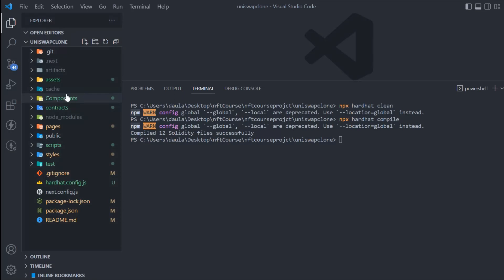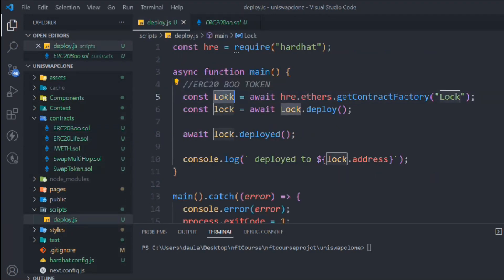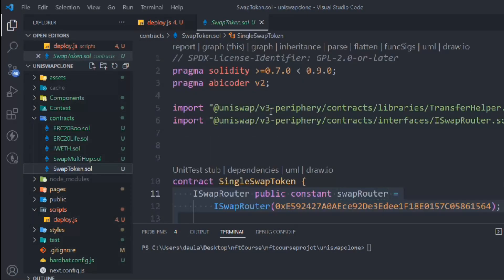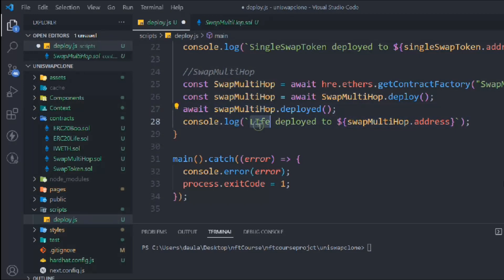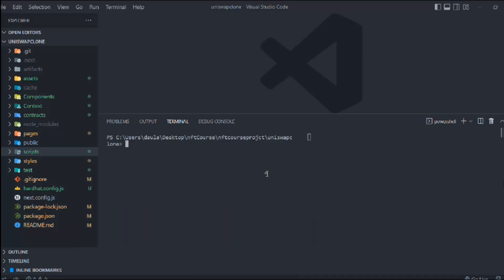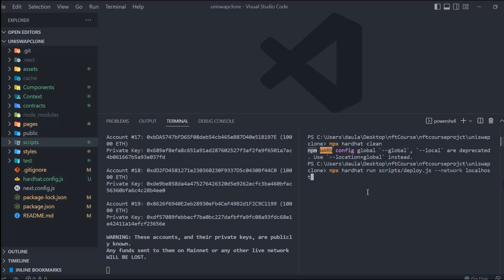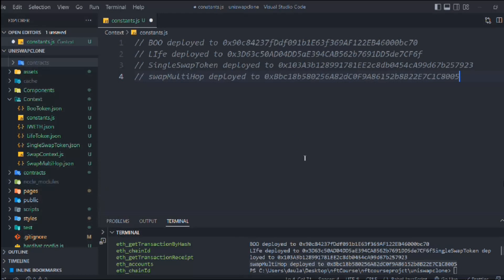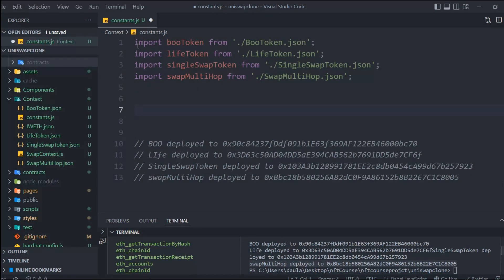How To Deploy Multiple Solidity Smart Contracts Using Hardhat | Build Uniswap Clone (Defi) Exchange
Deploy Multiple Solidity Smart Contrac

How to deploy a smart contract on ethereum testnet?

This is a step by step tutorial for people who want to learn how to deploy a contract to ethereum testnet. More and more people are interested on smart contract development on ethereum nowadays. When I started to learn solidity, the first thing I wanted to do is to deploy a contract and see what a smart contract can do on the blockchain. Therefore I decided to write a blog to share my experience about how I deployed contracts on ethereum testnet.

Workout Video: